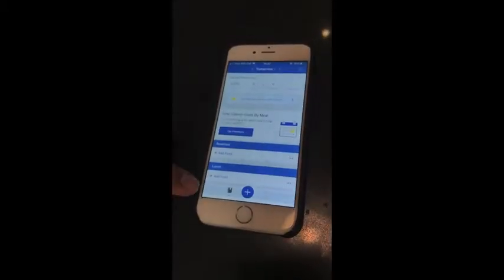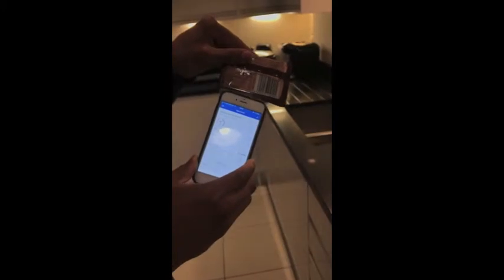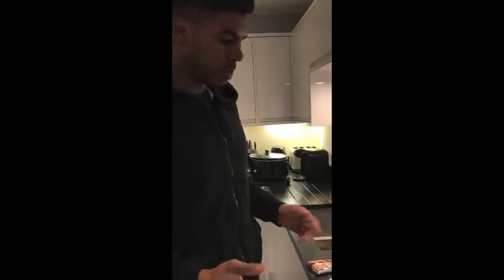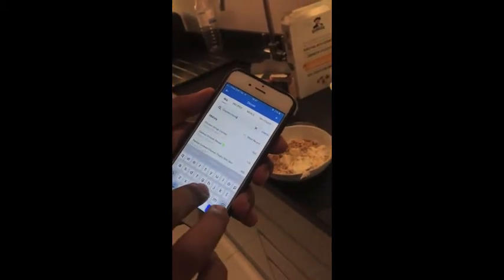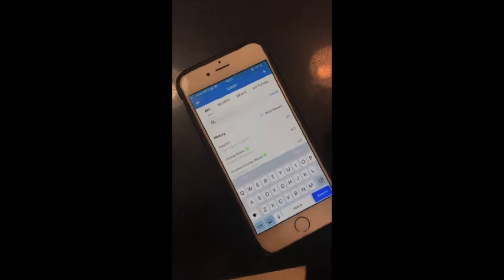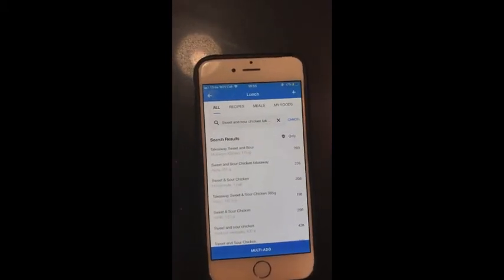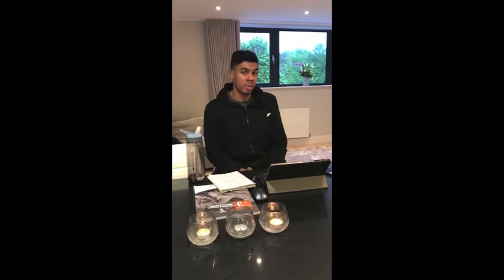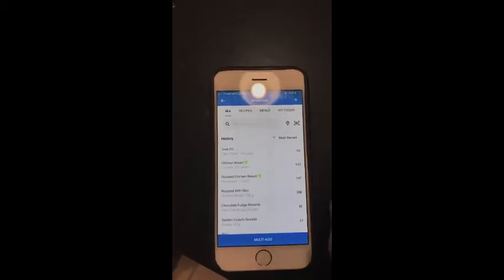My Fitness Pal Tutorial